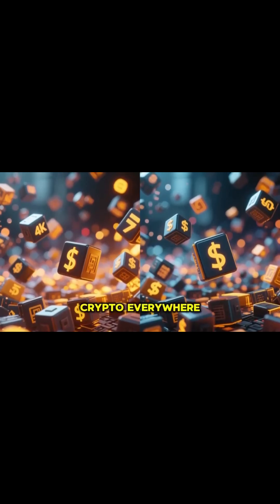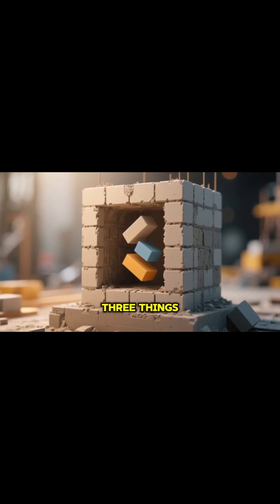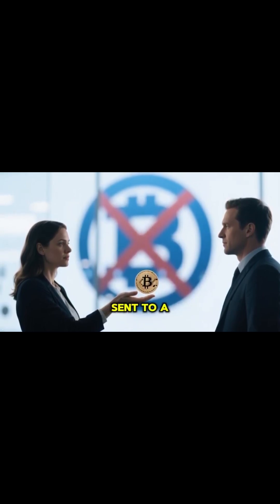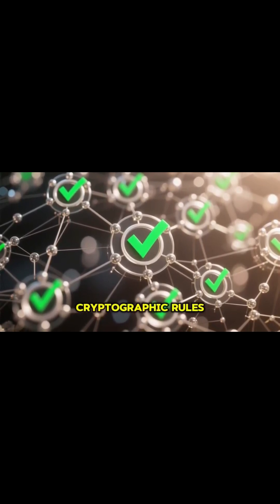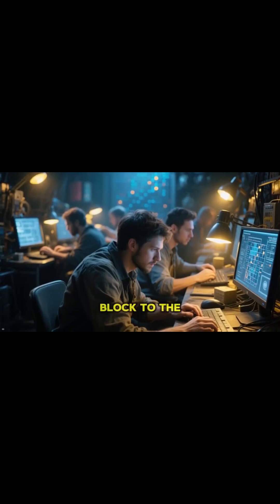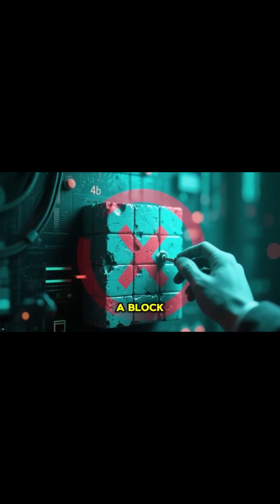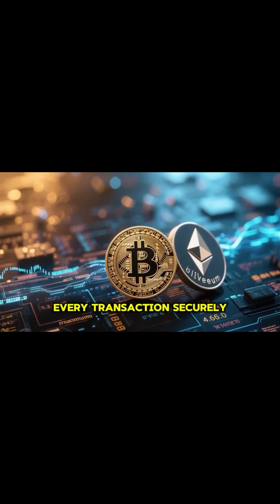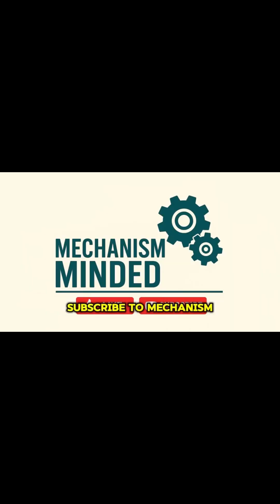How BLOCKCHAIN works Explained in 2 min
🚀 What is Blockchain? In just 2 minutes, this video breaks down how blockchain really works — explained simply, with clear visuals and real-world examples. Whether you’re new to crypto, Bitcoin, or Web3, this short explainer will help you finally understand the technology behind it all.

🧩 In this video, you’ll learn:

What a blockchain actually is (and how it stores data securely)

How blocks, hashes, and nodes connect to form a decentralized network

Why blockchain is considered “unhackable”

How Bitcoin and Ethereum use blockchain technology

The simple truth behind decentralization and transparency

💡 Why watch?
Because you’ll get a complete blockchain explanation — simplified, visualized, and delivered in under two minutes. Perfect for beginners, students, and anyone who wants to understand crypto without the jargon.

📜 Copyright & Disclosure
Script generated with ChatGPT (OpenAI)
Video edited and produced in CapCut.
No copyrighted materials were used without permission.